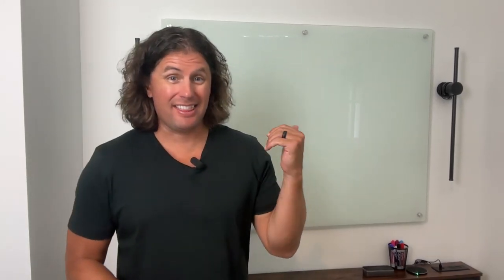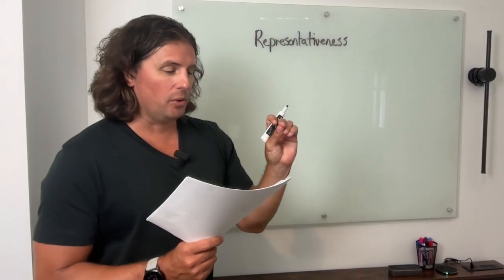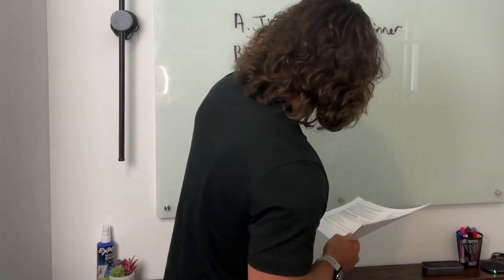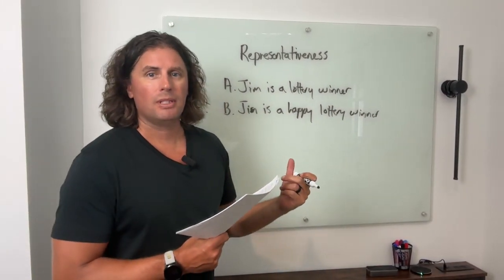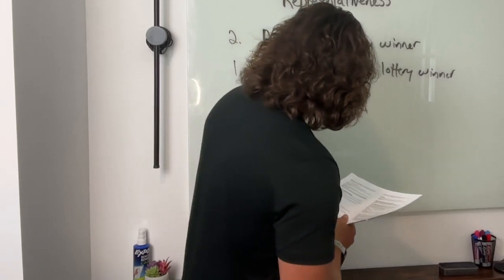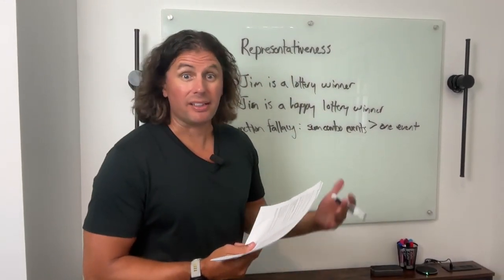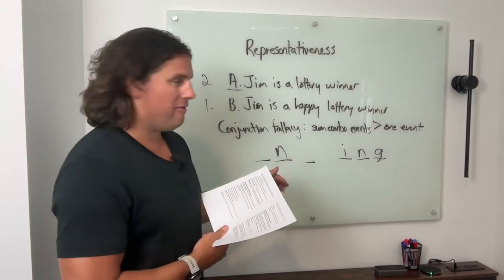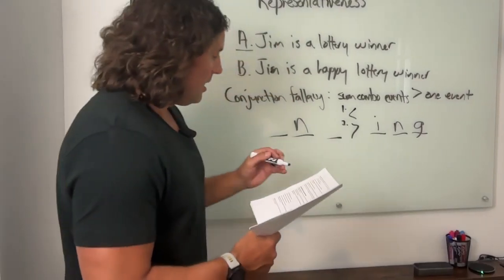Why We See Patterns That Aren’t Real: Representativeness & Probability Errors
Explore probability errors such as the representativeness heuristic, conjunction fallacy, hot-hand bias, and gambler’s fallacy. Learn why our brains detect trends—even when outcomes are totally random.

🏀 Comment if you’ve ever believed in the hot-hand myth!

Enjoying the series? Level up your financial decision-making!
🎓 Enroll in the full Behavioral Finance Heuristics and Biases Mini-Course on Udemy